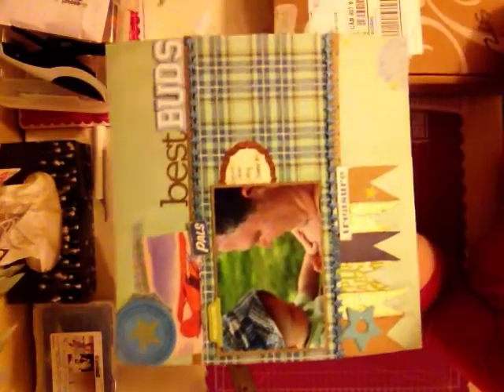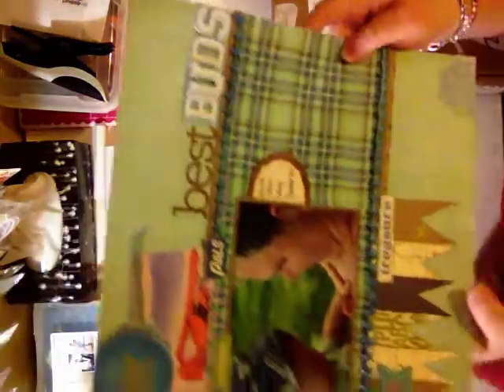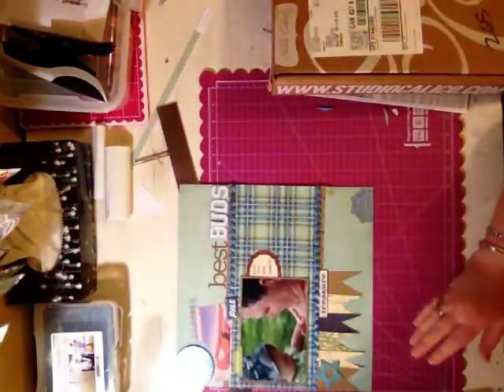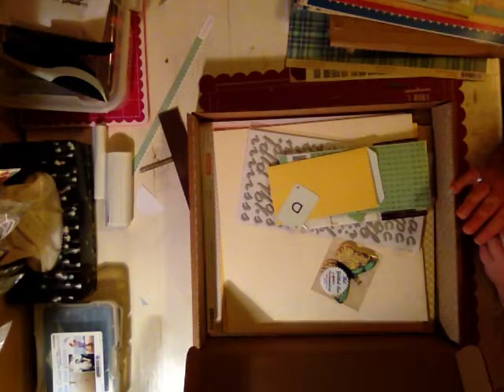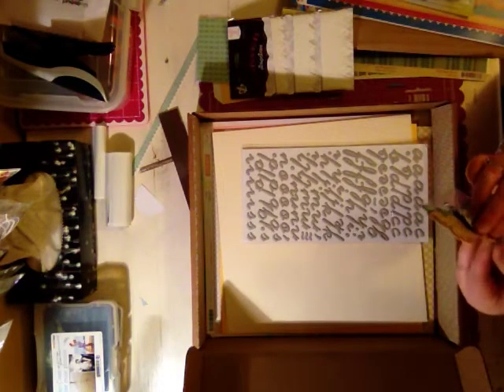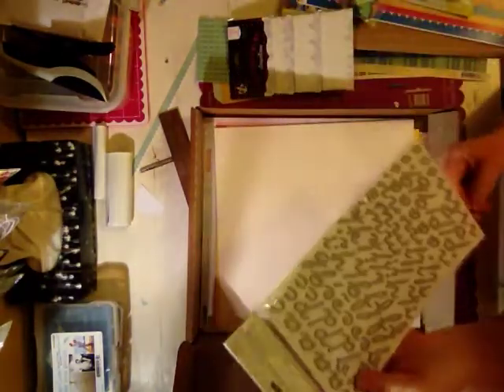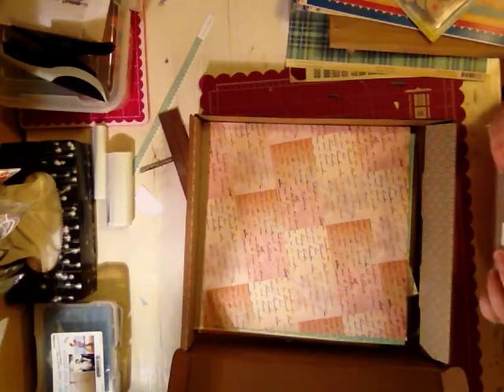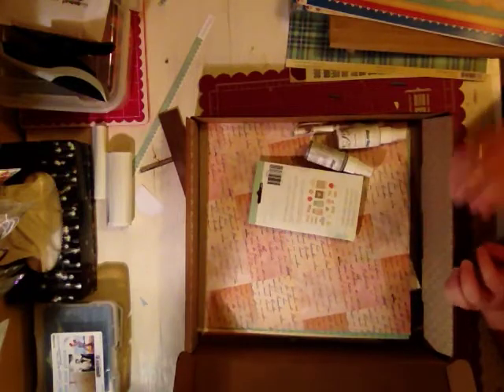Scrap Share and Haul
Scrap Share of my latest layout and my latest Studio Calico kit!